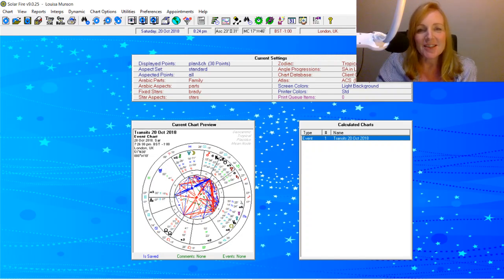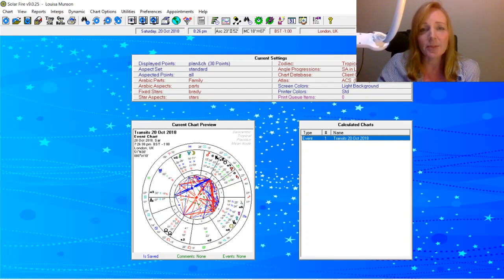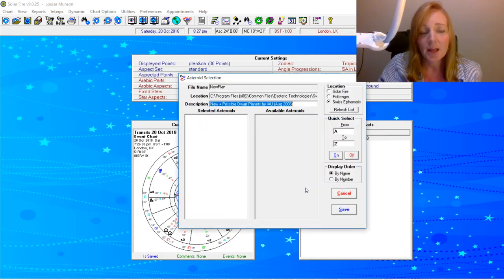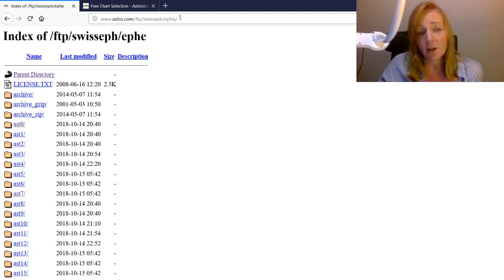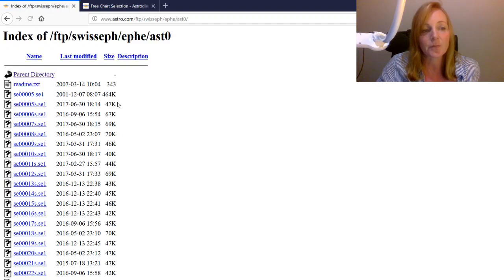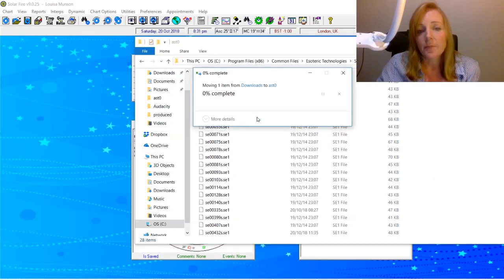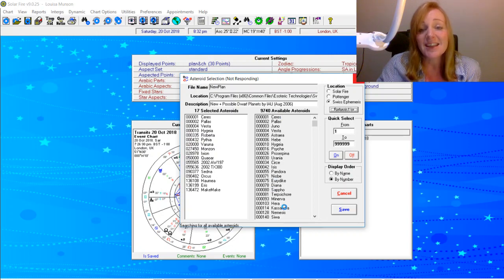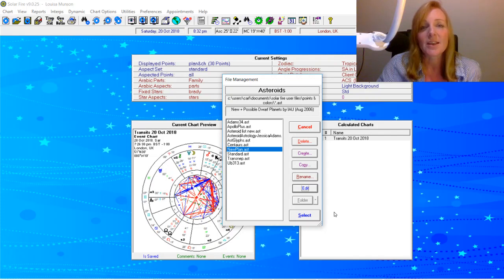How to add an asteroid into Solar Fire Gold v 9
Am sure I'm not the only one who initially struggled to upload new asteroids into Solar Fire Gold Version 9. When I cracked it today with the help of the Facebook group 'Solar Fire Astrology Software Astrologers' and the help of Zane B Stein from Esoteric Technologies, I thought I'd share how I did for all you visual learners out there, that need to see it, up close and personal.

Please do ignore the sounds of my 2 year old having a tantrum and throwing her weight around in the background. No toddler was harmed during the making of this - I promise. She was probably given a drink in the wrong coloured cup or similar hysteria rendering 2 year old drama!!!